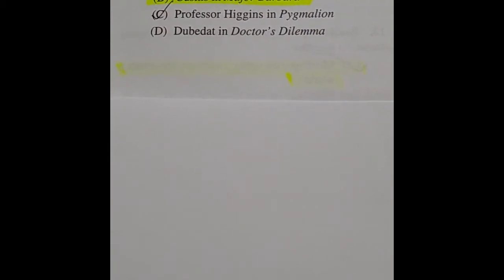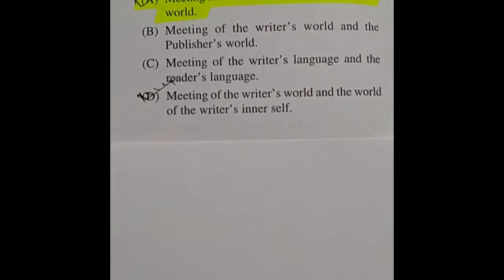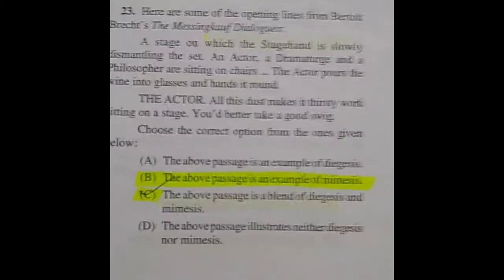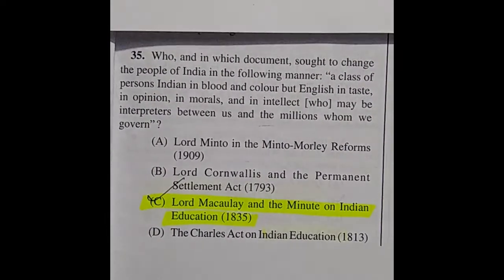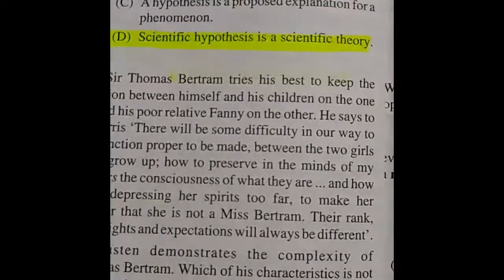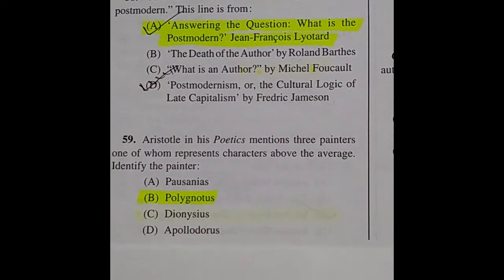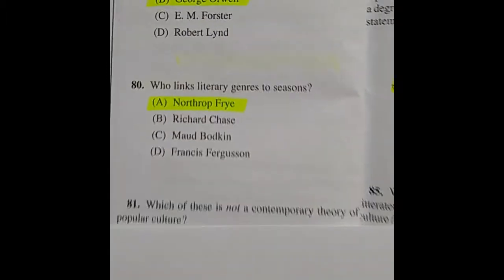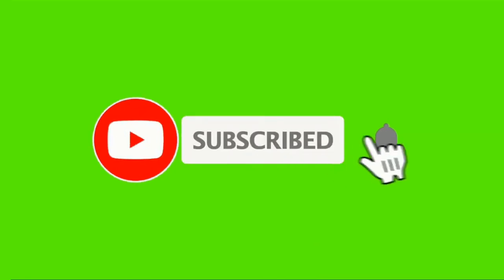WB_SET_QUESTIONS_ANSWERS_ENGLISH_2020 Complete Question paper with Answers of WB SET ENGLISH 2020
The videos are created for proper understanding of English literature as well as to help aspirants for self preparation in NET JRF SET KVS NVS APS.